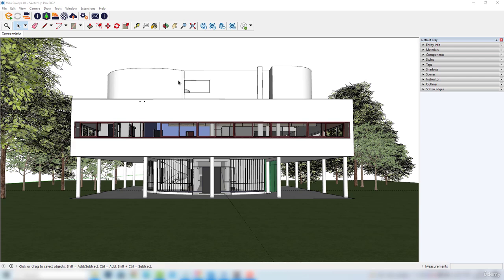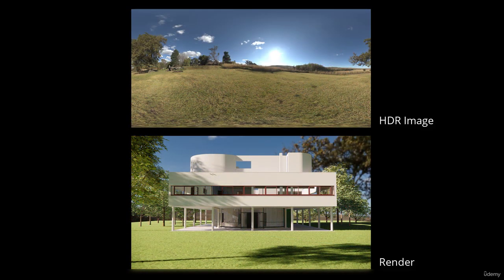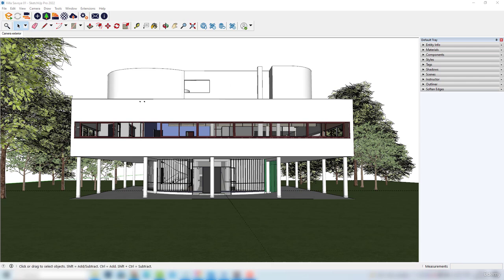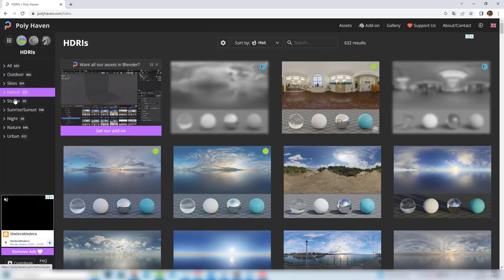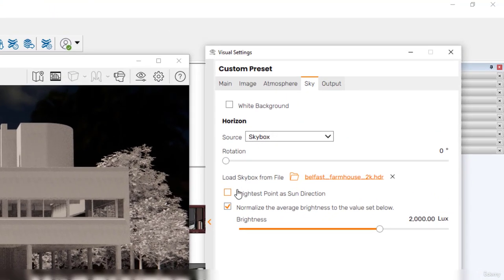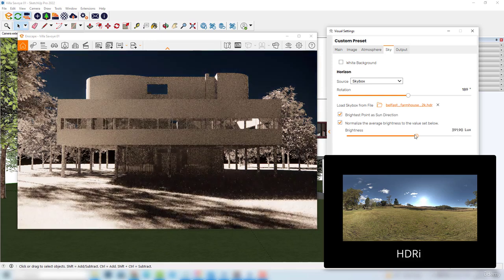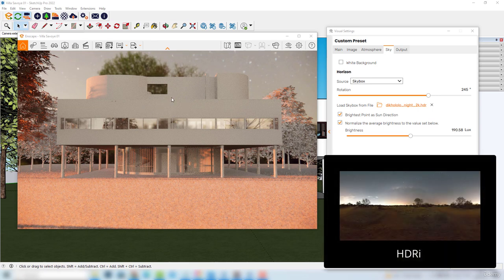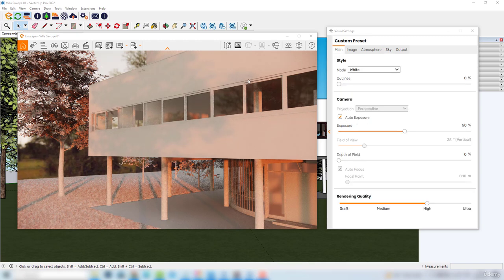Learn Enscape in 10 Days – Day- 5 Episode-01 Understanding the settings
This series is perfect for:

• Interior Designers
• Architects
• Architecture Students
• SketchUp Users
• 3D Visualizers
• Freelance Designers

10 DAYS. ONE GOAL.